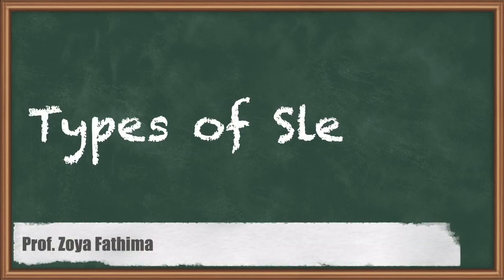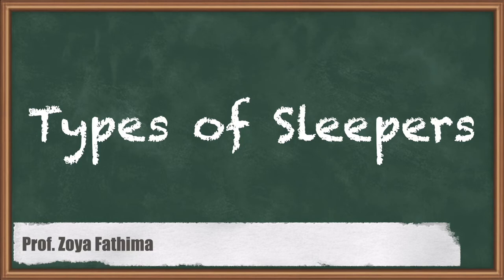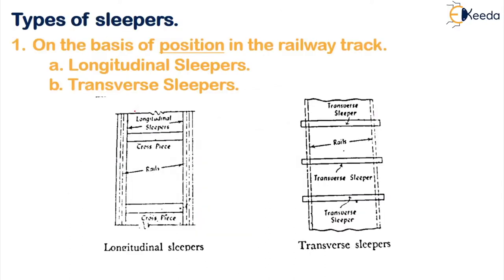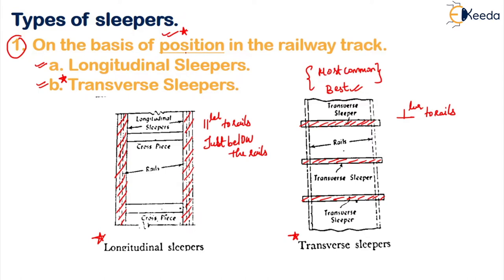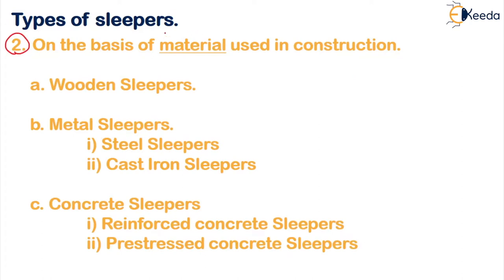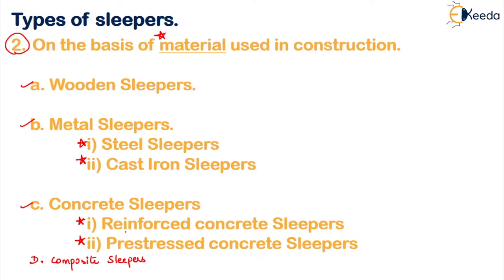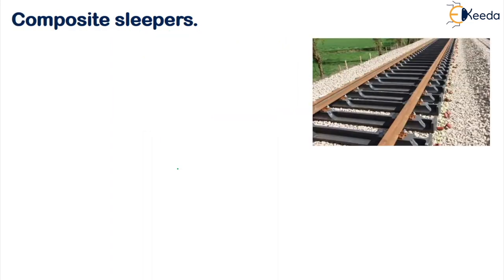Types of Sleepers - Railway Engineering - Transportation Engineering 2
Video Name - Types of Sleepers
Chapter - Railway Engineering

Happy Learning